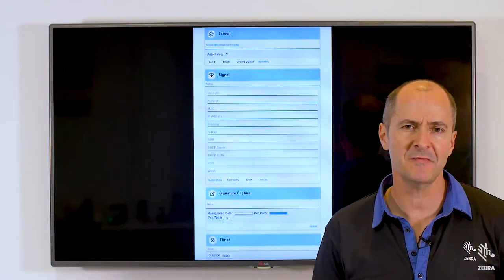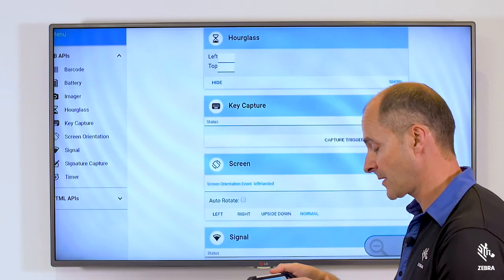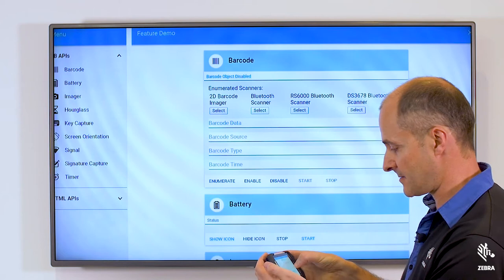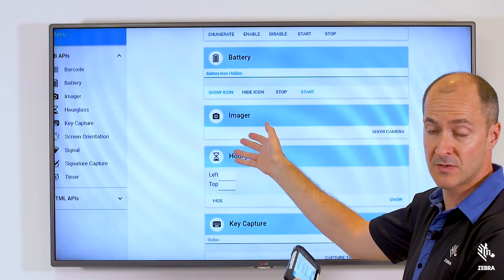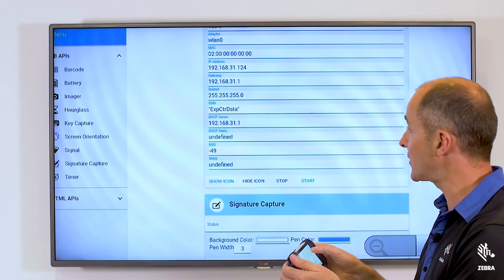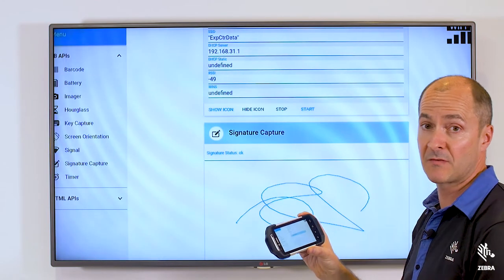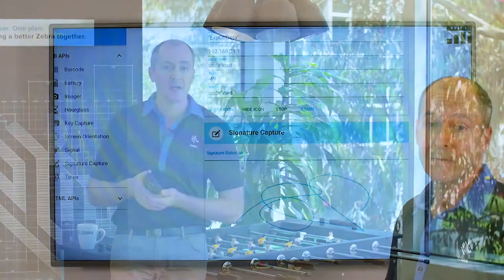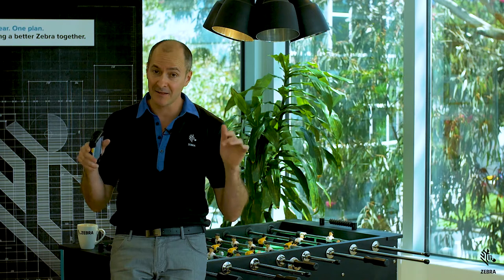Zebra Mobility DNA: It’s a Zebra Android™ Tool – Enterprise Browser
In this video, Zebra shows how this powerful, next generation industrial browser enables developers to build feature-rich web applications that integrate seamlessly with the features in Zebra mobile computers and peripherals.